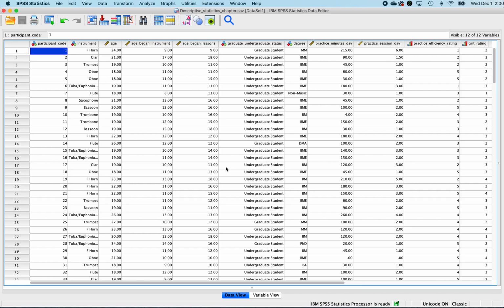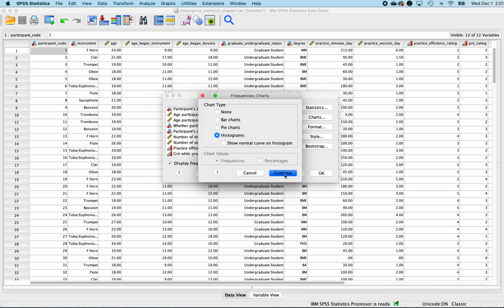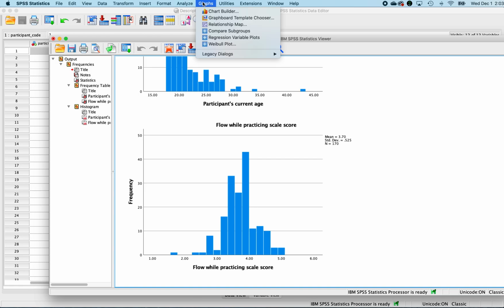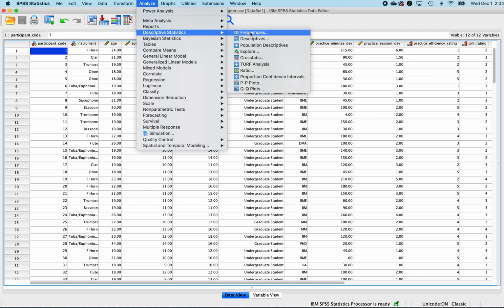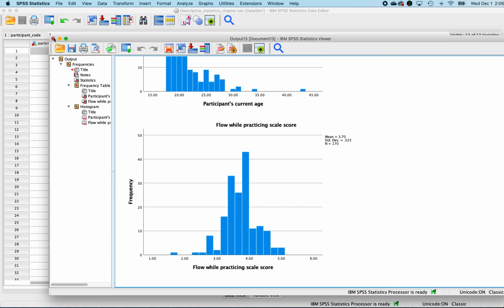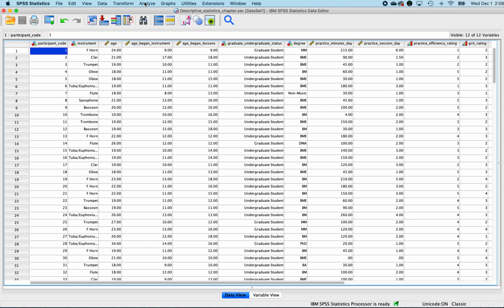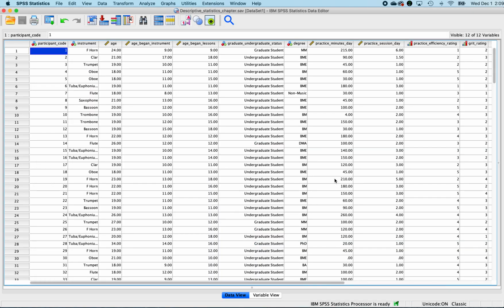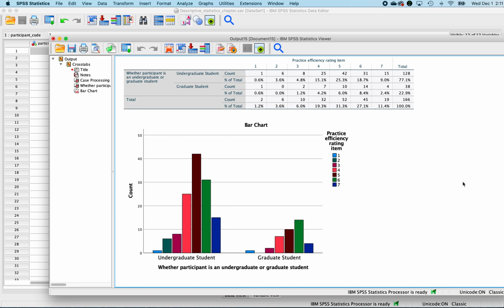Descriptive Statistics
A video to accompany "Music Education Research: An Introduction" by Peter Miksza, Julia T. Shaw, Lauren Kapalka Richerme, Phillip M. Hash, and Donald A. Hodges with contribution by Elizabeth Parker.